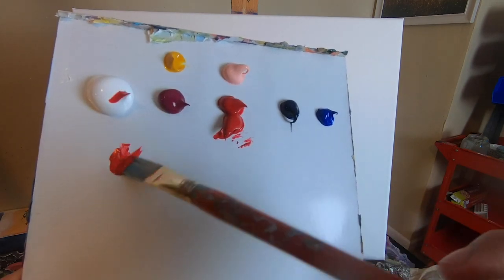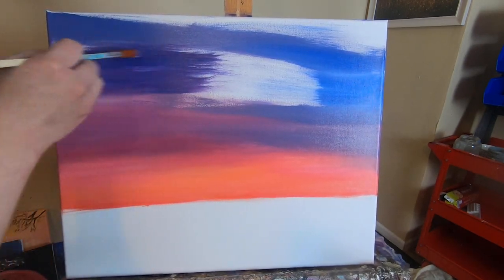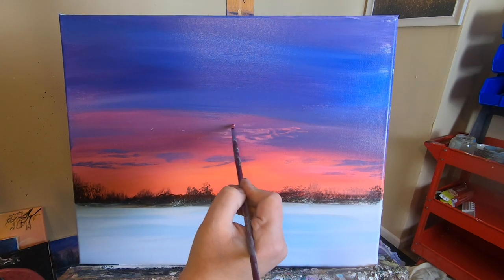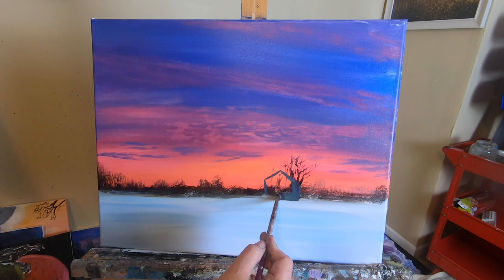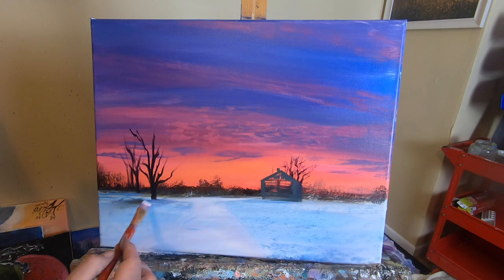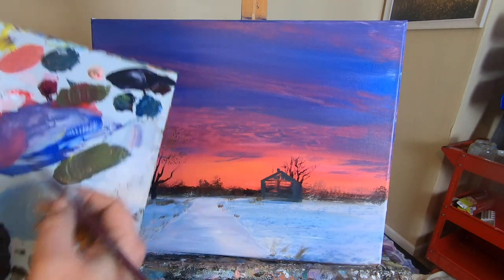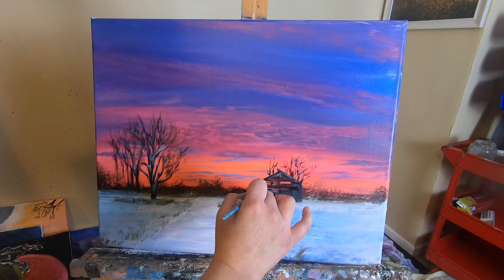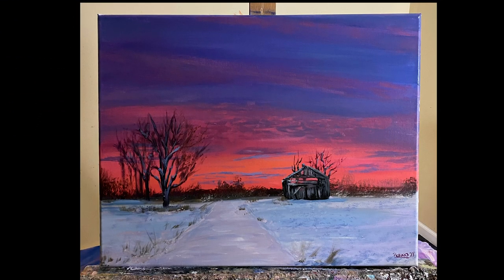How to paint an old barn in acrylic- snow acrylic painting tutorial- winter sunset painting tutorial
Welcome back 💜 excited to share another tutorial. This will be a complete full length tutorial, we will be painting a beautiful winter landscape with an old barn. I love old barns and I love beautiful winter sunsets ! I hope you guys enjoy it and paint along, please remember to share your work if you’d like to my Instagram which is Lucid Renditions Art !

This was painted on a 16 by 20 inch canvas

The colors I used :
Ultramarine blue
Prussian blue
Indian yellow
Quinacridone magenta
Quinacridone red
Raw umber
Black
White

The brushes I used :
1 inch flat
2 inch flat
Mop brush
Small round brush for detail
Angles flat brush medium